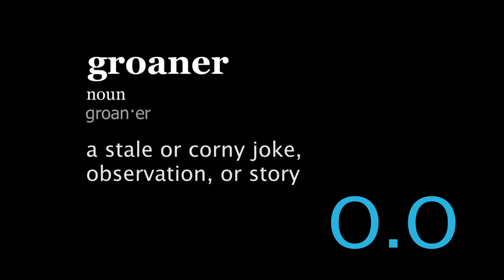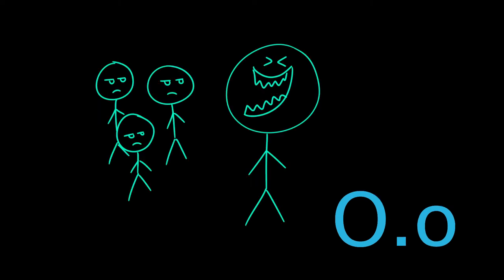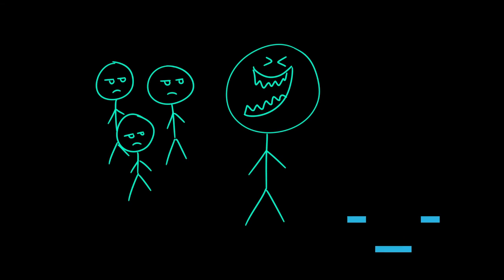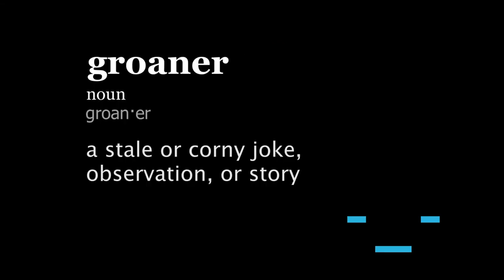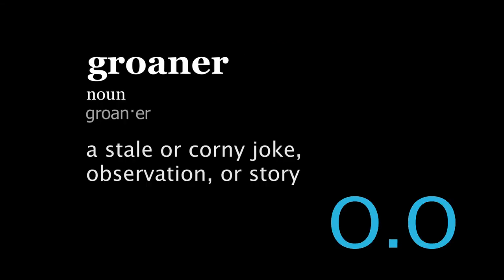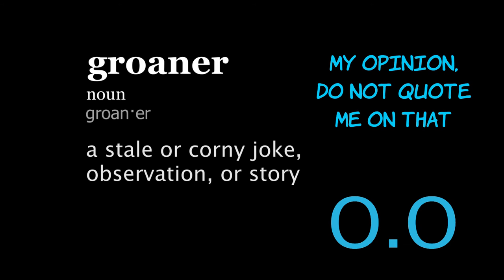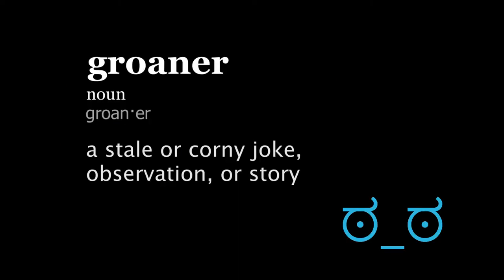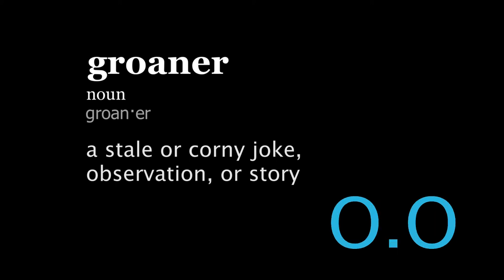Groaner - That word you use for dad jokes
Let's take a look at the word: groaners definition, its meaning and a few real world examples using my signature lame humour and bad drawings LOL.

Some people think those horrid assault on your senses are so funny, those sentences that just scream LAME. Groaner is the perfect word describe the terrible jokes. GROAN! The sound you make every time someone retells the lamest joke possible.

We discuss the word a bit, and yeah then it's just rambling from that point forward.

Post your lamest DAD JOKES in the comments, lets then vote on the worst one with likes.

Also, i have a twitter account now @DefinitivelyS

PSA: I make a lot of fun in my videos, they are not meant to be taken up literally or personally. I am not devaluing anyone based on what they studied or insulting any person for who they are. All these points are meant to be taken as a measure of humour.